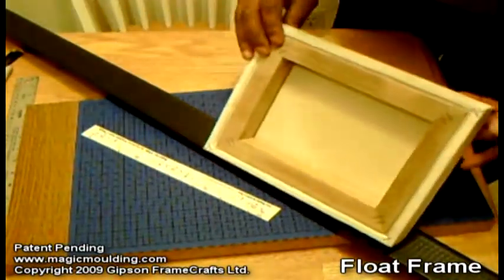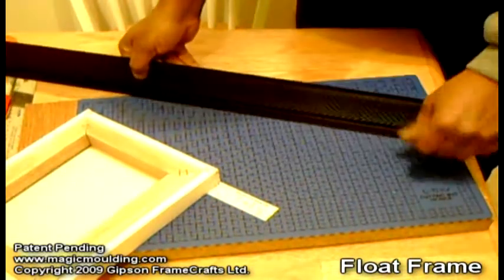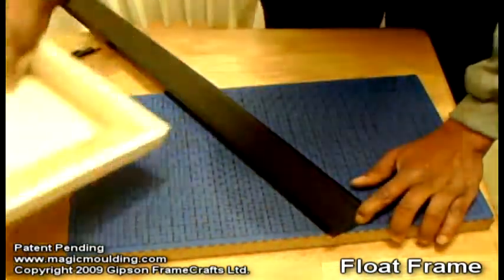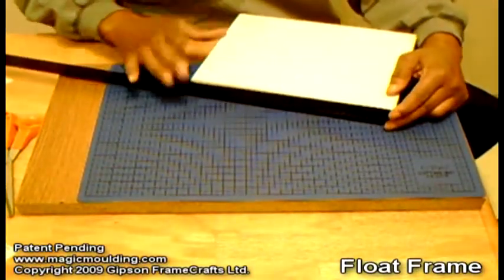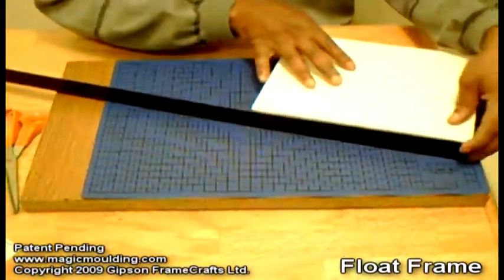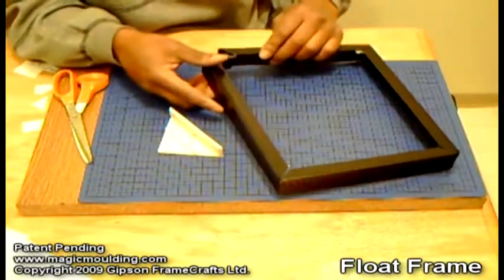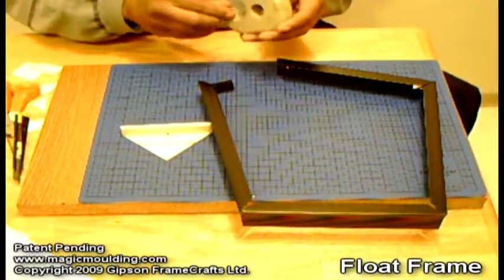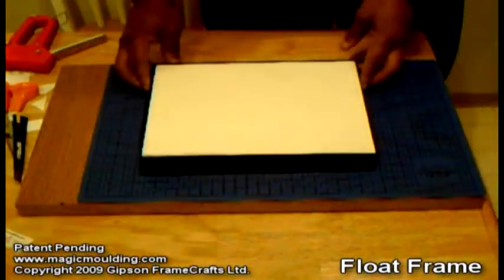Floater Frame for Stretched Canvas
Art Students can easily build a Float Frame for any sized stretched canvas using Magic Moulding right at home. This video walks you through all of the steps to create a decorative and durable border that protects the edges of paintings or Giclées while its being transported and on temporary display. A Floater Frame made from Magic Moulding eliminates the need for touching-up chipped corners. The low cost makes it perfect for starving artists wanting to show their works at their best without spending large sums, especially when the art buyer often wants a different frame presentation anyway.